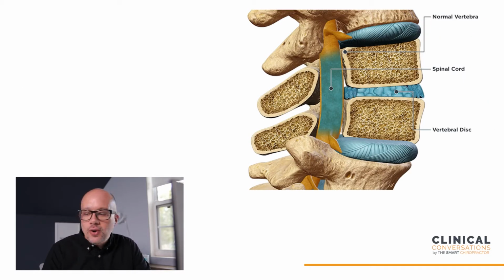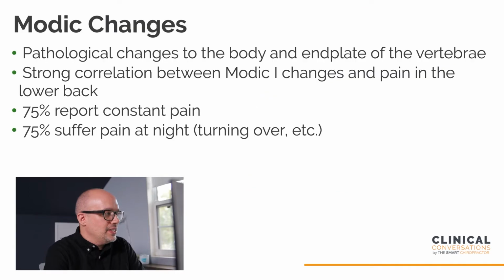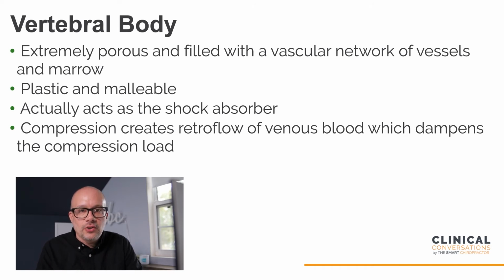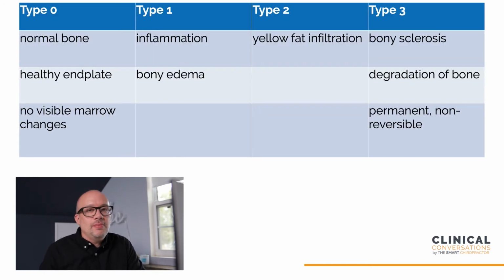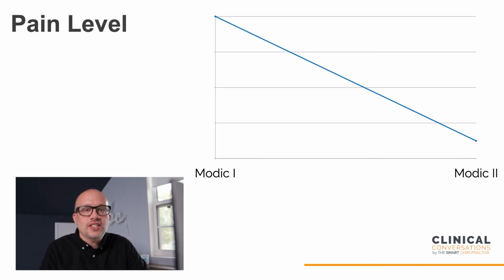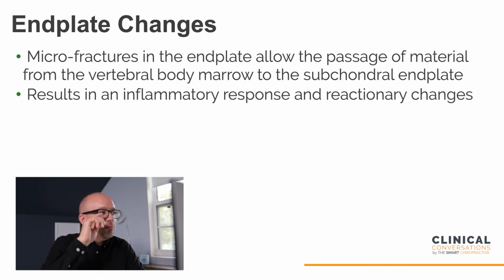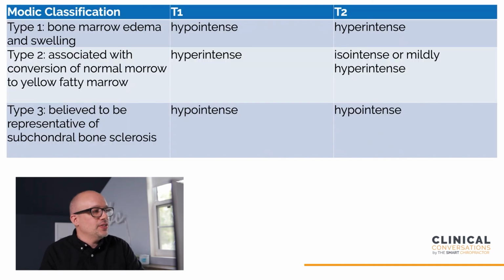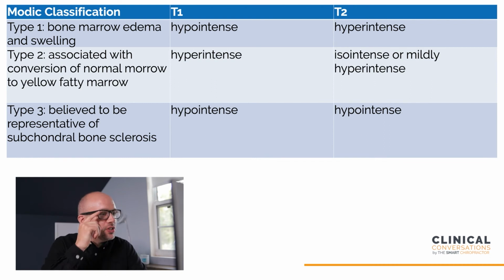What are Modic Endplate Changes? | Clinical Conversations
Modic endplate changes are a common finding on spinal MRI's and X-Rays.

So do modic changes matter?

In this video, I'll explore the types of modic changes, the differences between the types, as well as the associated symptoms.

This is the same presentation I gave to the surgeons in my previous medical group at our annual spine summit.

*New Here?*
Welcome to The Smart Chiropractor—your go-to resource for modern chiropractic marketing. Co-founders Dr. Jeff Langmaid and Dr. Jason Deitch deliver actionable strategies, tools, and insights to help you grow your practice, reactivate patients, and deliver exceptional care.

Our mission is simple: empower chiropractors with the mindset, methods, and resources to thrive in today’s competitive landscape. Whether you need *marketing tips, patient reactivation strategies, or mindset inspiration,* we’ve got you covered.

*Send Emails. Get Reactivations.*
📧 Turn your email list into a revenue-generating powerhouse. Schedule your 1-1 demo today and discover how Patient Pilot can bring weekly reactivations to your practice: